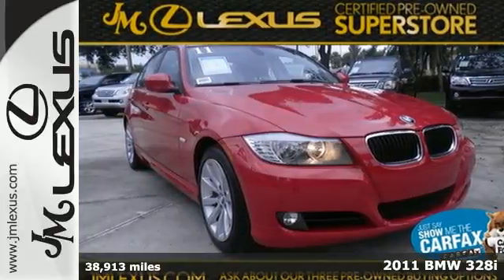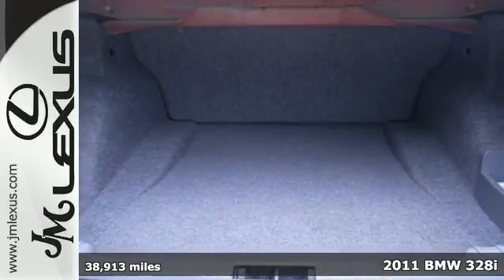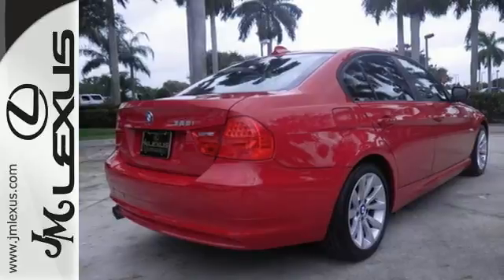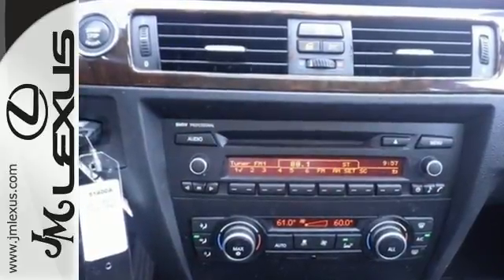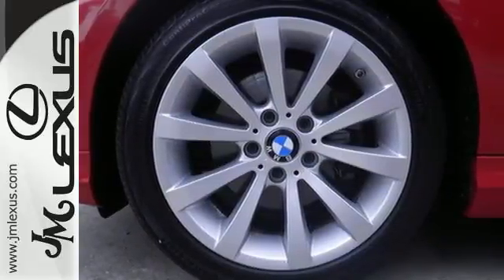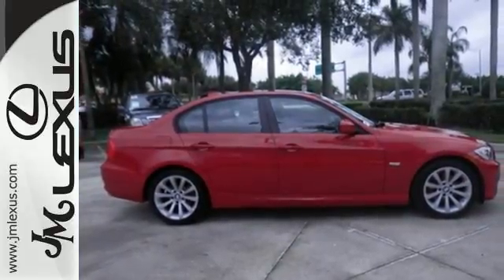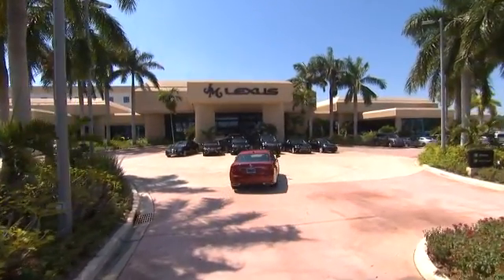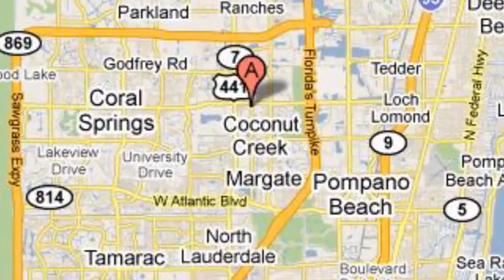Used 2011 BMW 328i Margate FL Ft-Lauderdale, FL 51400A SOLD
Year: 2011
Make: BMW
Model: 328i
Trim: i
Engine: 3.0L 6 cyls
Transmission: 6-Speed STEPTRONIC Automatic
Color: Red
Interior: Tan
Mileage: 38913
Stock #: 51400A
VIN: WBAPH7C54BE459834
You are currently viewing a 2011 BMW 328i at the JM Lexus PreOwned Superstore. Thank you for your interest. We look forward to working for you. Stock #: 51400A Exterior: Red Interior: Tan Trim: i JM Lexus 5401 West Sample Rd Coconut Creek FL 33073

Address:
5350 W Sample Rd